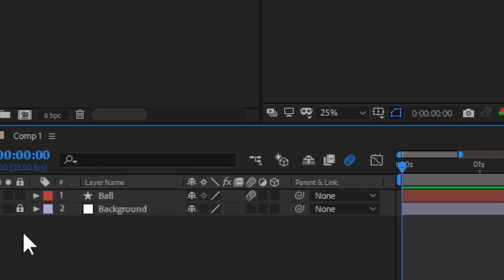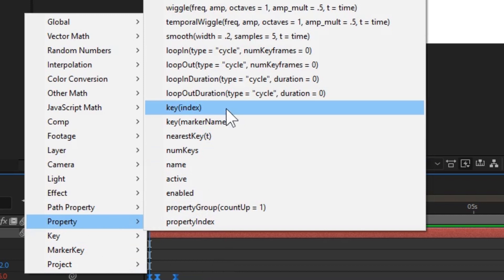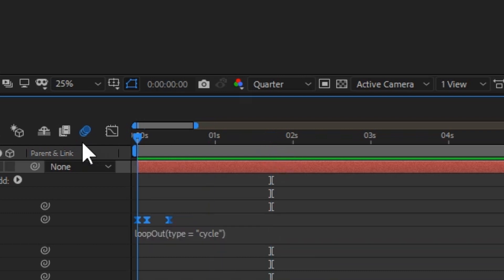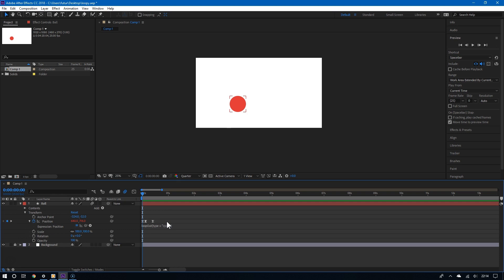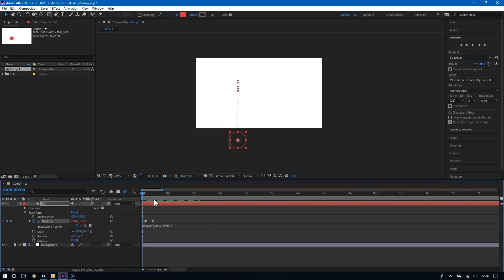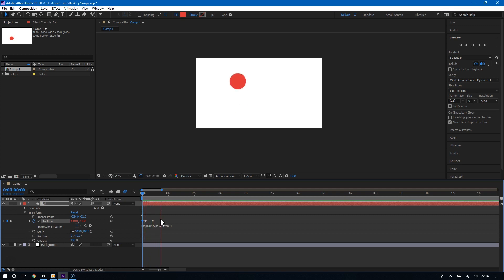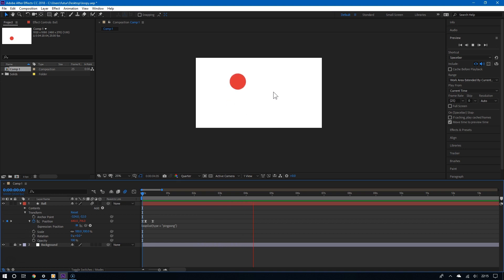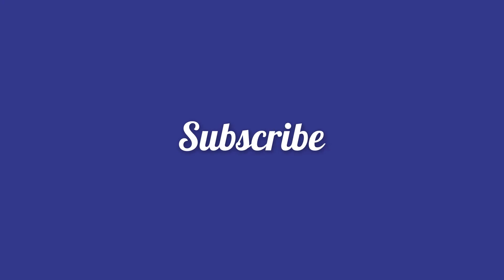How to Loop Animations in After Effects Easily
Learn how you can easily loop or replay animations forever in Adobe After Effects. Two simple ways you can start doing this is by using 'cycle' and 'pingpong' looping animations.

Expression for cycle:

loopOut(type = "cycle")

Expression for pingpong:

loopOut(type = "pingpong")